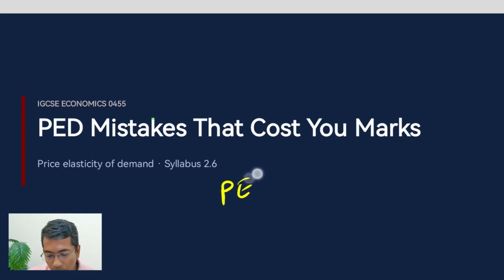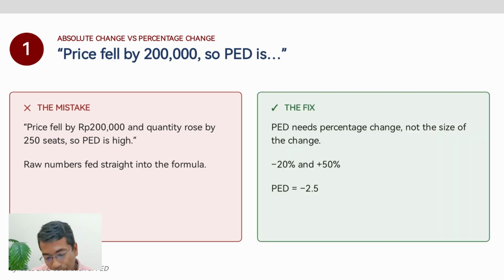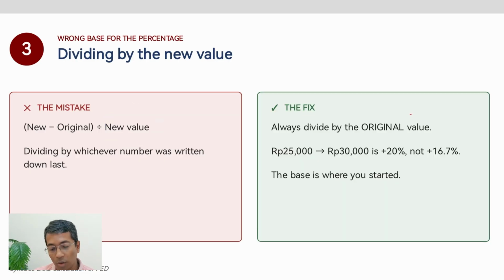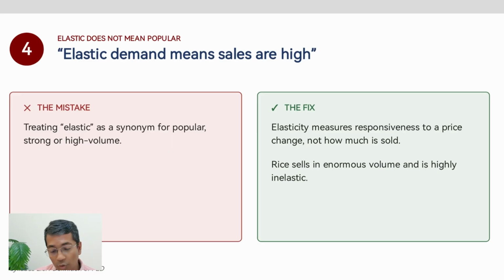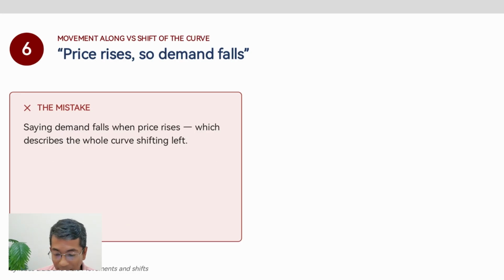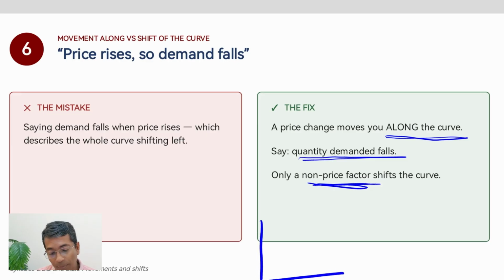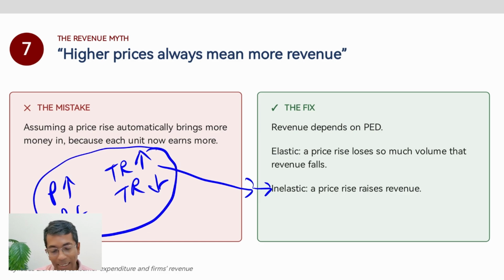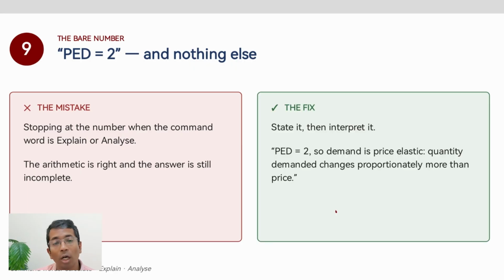Stop Losing Marks on Elasticity | PED Mistakes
Mistakes while using price elasticity of demand .